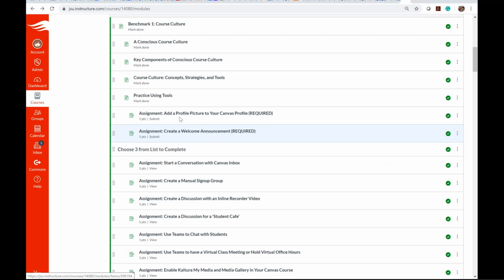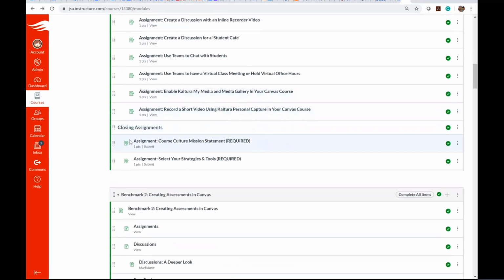COI Summer 2020 First Week Information Part 1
Discussion about the first three benchmarks. I discuss the difference between assignments submitted in the COI that are required components of your course build in the COI and which assignments are not required components of the course build.